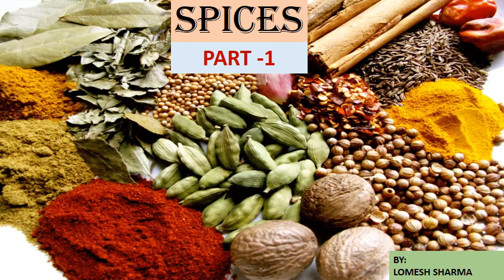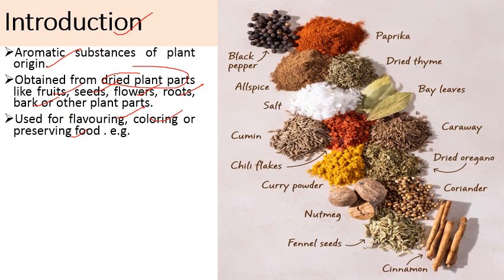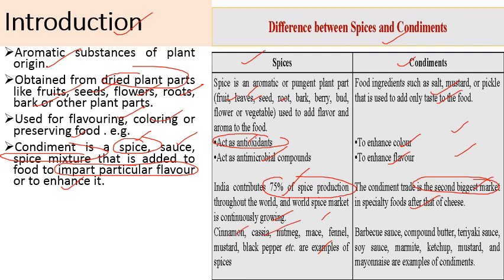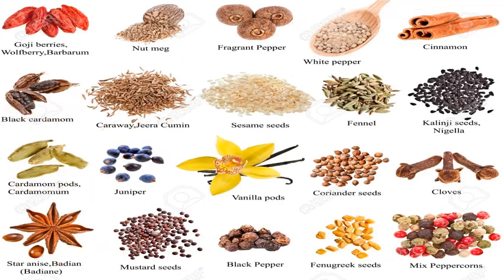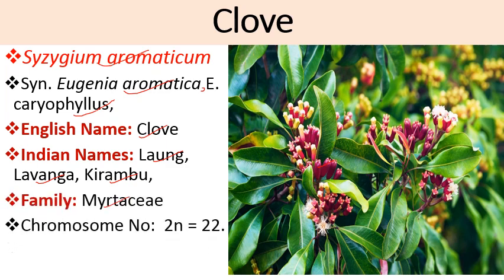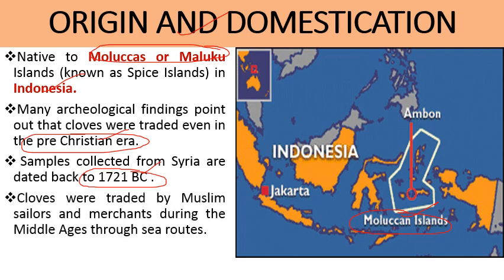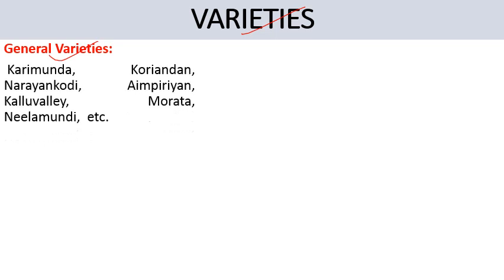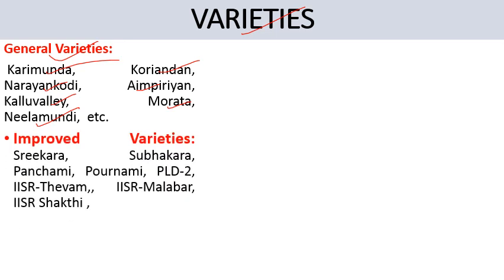| Spices | plant economic botany/ BSc 3rd year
Spices:
Introduction
Aromatic substances of plant origin.
Obtained from dried plant parts like fruits, seeds, flowers, roots, bark or other plant parts.
Used for flavouring, coloring or preserving food . e.g.
Condiment is a spice, sauce, spice mixture that is added to food to impart particular flavour or to enhance it.
Culinary Herbs: obtained from the leaves or other parts of herbaceous plants and have strong aroma and flavour. E.g. basil, bay leaves coriander, oregano, parsley, sage, mint etc.
Classification on the basis of part used
Dried Fruits or seeds Fennel, mustard, nutmeg, black pepper, allspice, coriander.
Aril: Mace
Bark: Cinnamon, cassia
Dried flower buds: Cloves
Stigmas: saffron
Roots: Galingale
Rhizome: Ginger, turmeric
Leaves: Bay Leaf, curry leaf
Resin: Asafoeida
spices name
spices names in english
spices and condiments
spices and herbs
spices and their uses
spices and dry fruits
spices grown at home
spices harvesting
spices hindi
spices history
spices health benefits
spices industry
spices
clove
black pepper
Piper nigrum